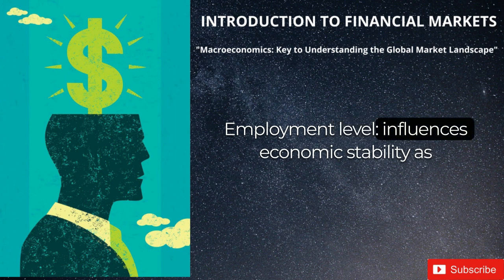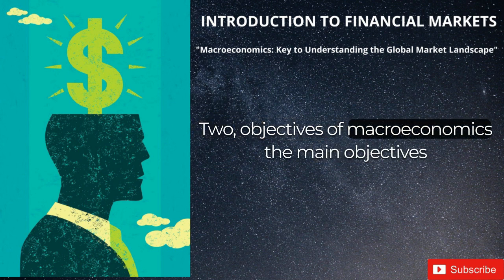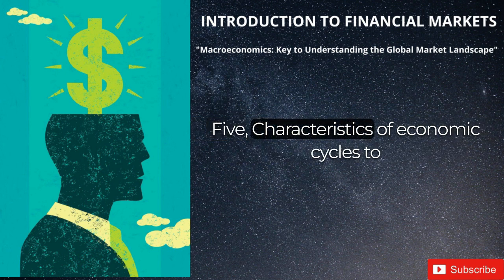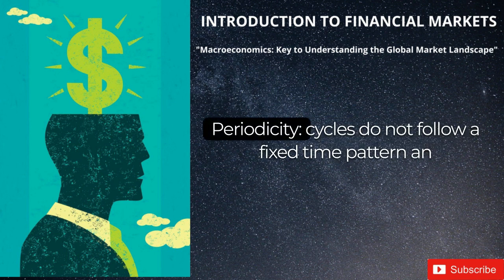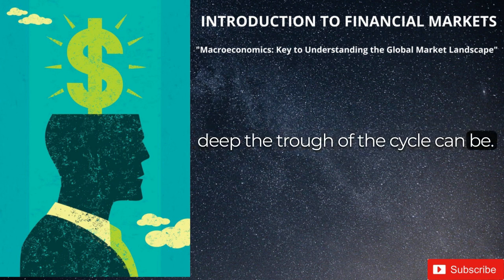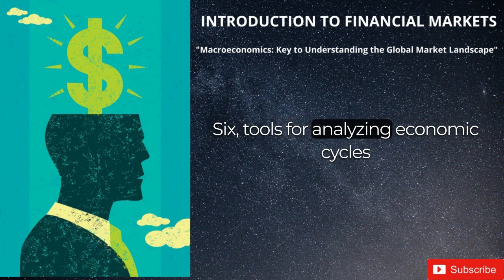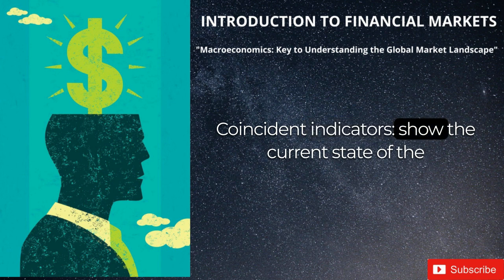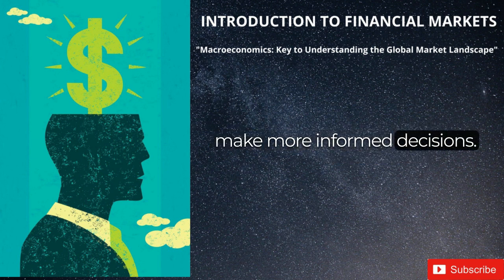"Macroeconomics: Key to Understanding the Global Market Landscape". LESSON - 06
"Unlock the secrets of global markets with expert insights on macroeconomics, investing strategies, and financial analysis. Learn how economic trends impact your investment decisions.